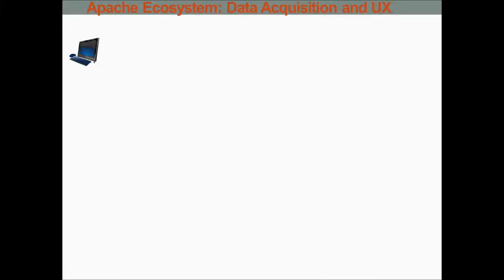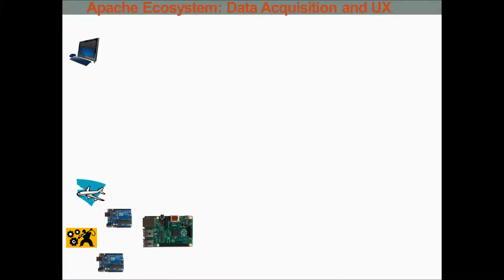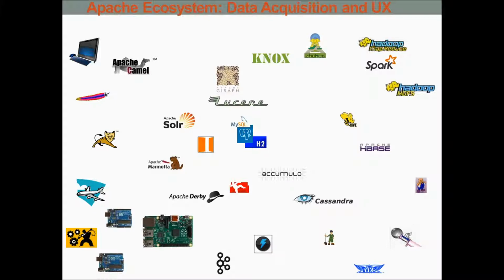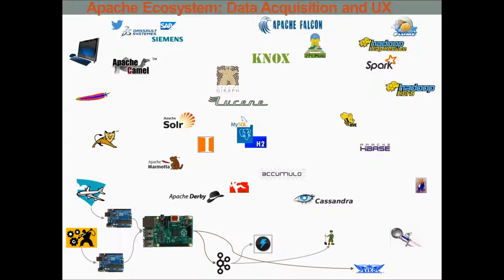Apache Software Foundation projects: data acquisition, IoT and your business data (HD)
This is an attempt to organize many Apache Software Foundation (ASF) projects onto a comprehensive architecture that supports business data capture and processing, its analysis and classification, and eventually its use by business stakeholders.

It is by no means complete, but provides a good road map to the diverse ASF projects you might require for a particular project.